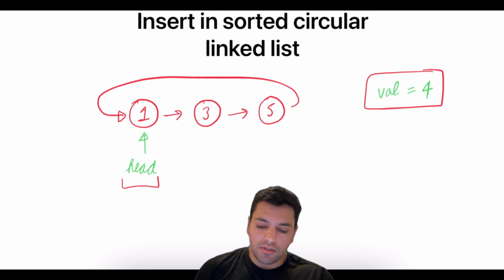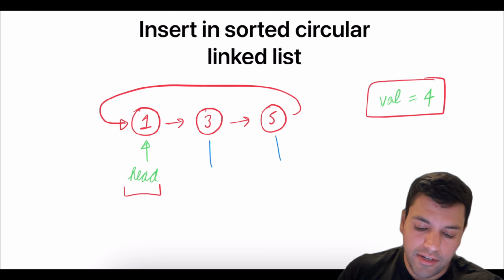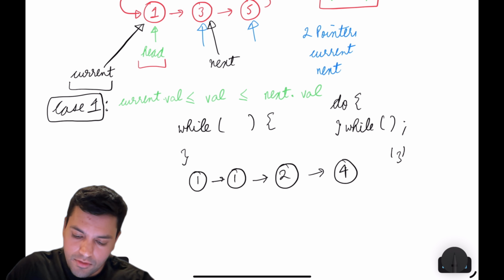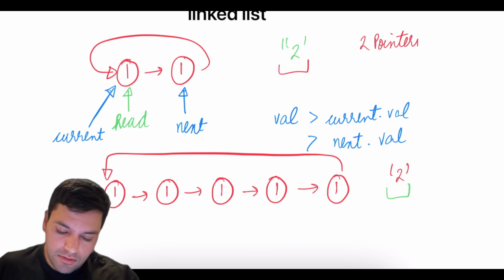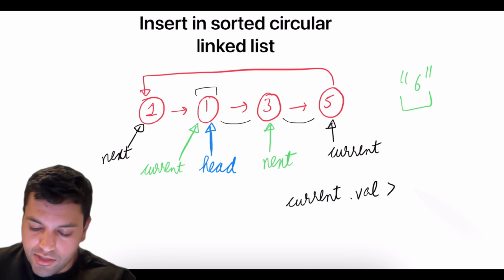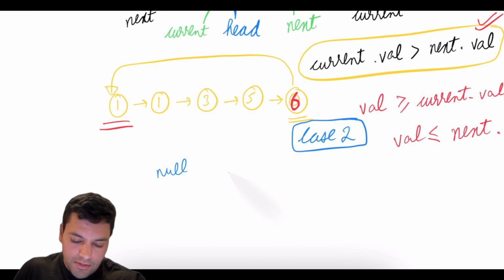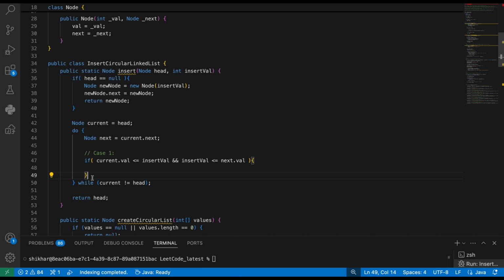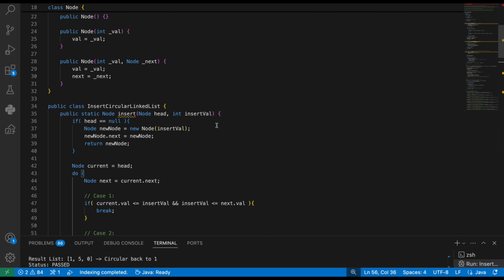insert In Sorted Circular Linked List | Meta interview question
In this video, we will be solving popular interview question asked at Meta, Insert a value in a sorted circular linked list